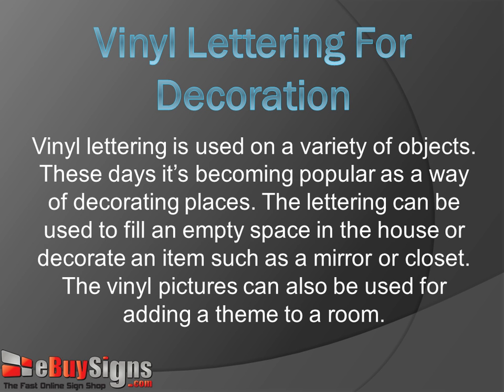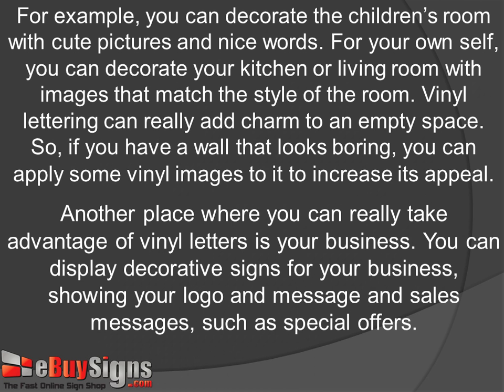How to Decorate with Vinyl Lettering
Decorating with vinyl lettering is a great idea, vinyl lettering is affordable, easy to install, and easy to remove in needed. The decoration ideas are only limited to your creativity. to find vinly lettering decorations today.